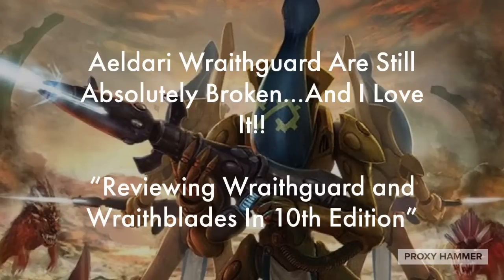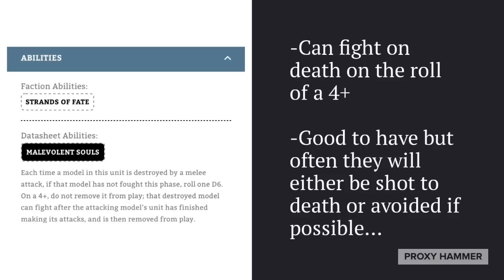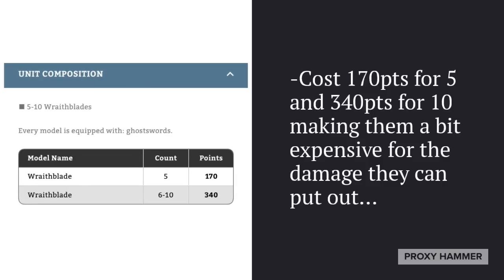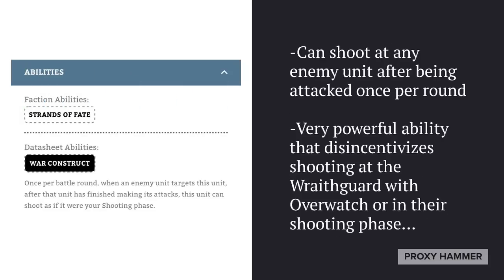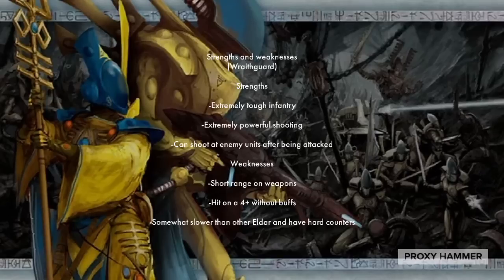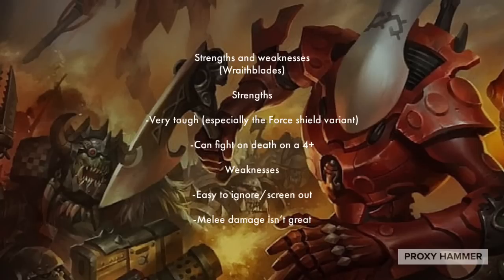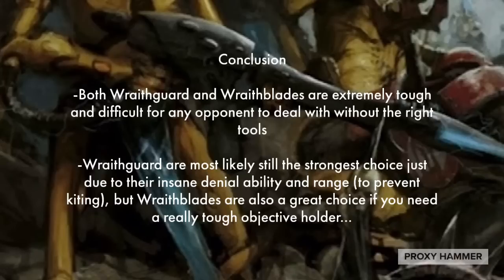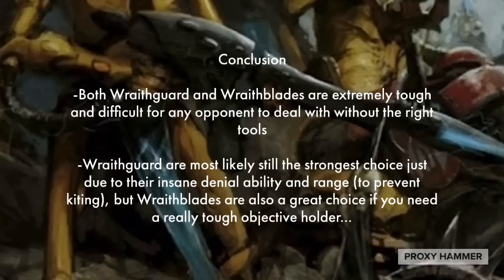Aeldari Wraithguard Are Still Broken…And I Love It!!-“Wraithguard and Wraithblades In 10th Edition”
Well Wraithguard need love too guys 😅 give them the TLC they need by watching this video 😂 enjoy!

Proxy Hammer’s Amazon Suggestions!